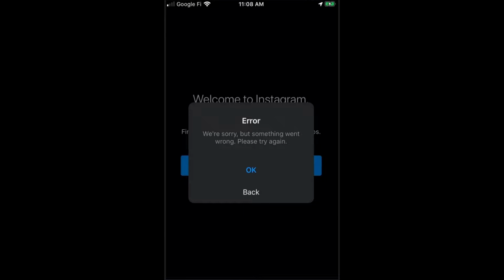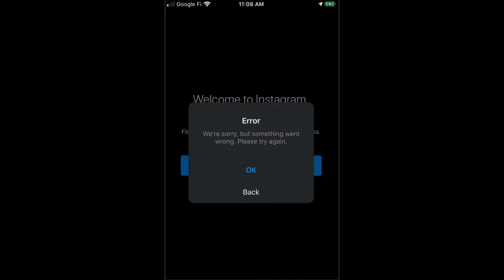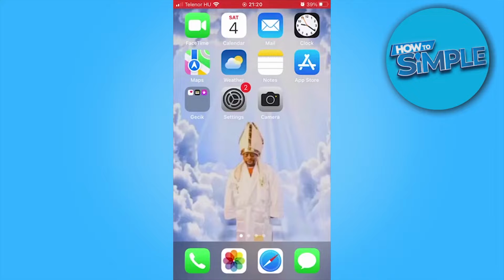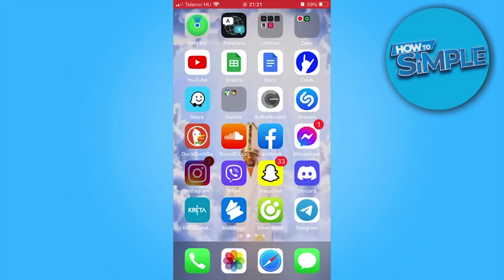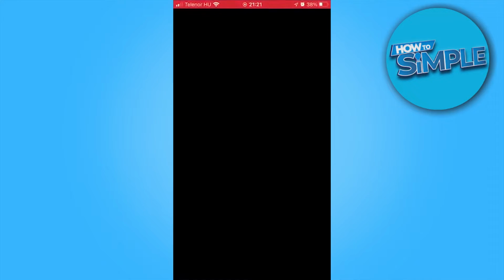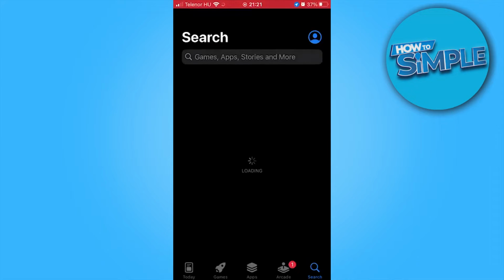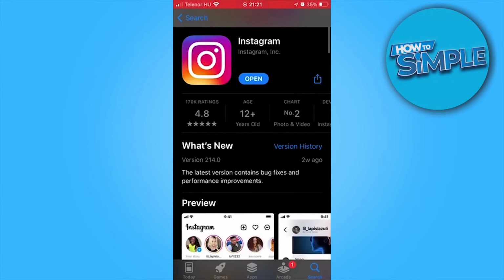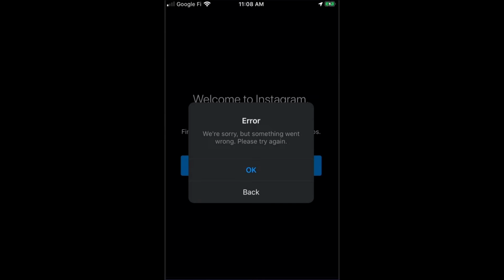How to Fix Something Went Wrong Instagram (2025)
In this video I'll show you how to fix something went wrong please try again error on instagram. The method is very simple and clearly described in the video. Follow all of the steps in the video, and solve something went wrong please try again later

That's how you can fix instagram something went wrong issues